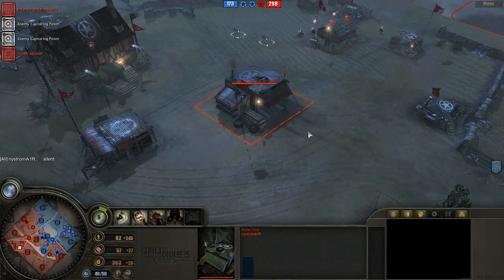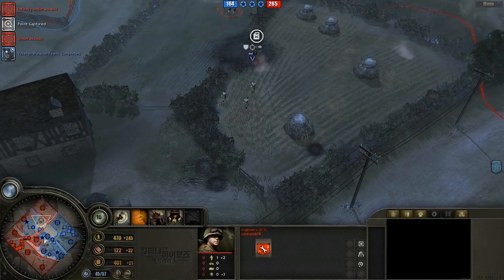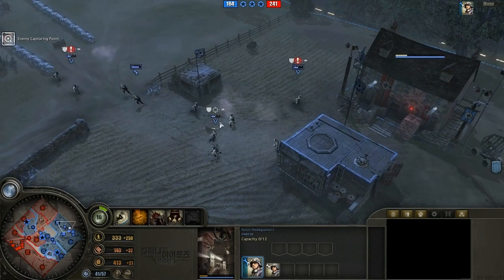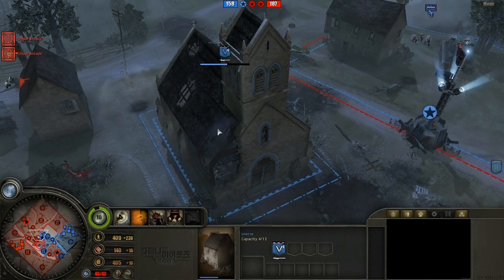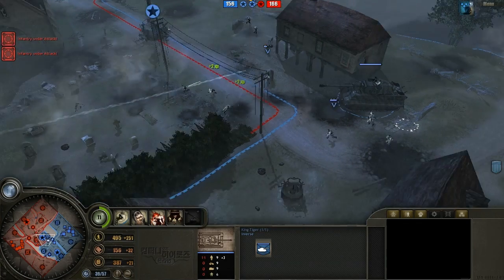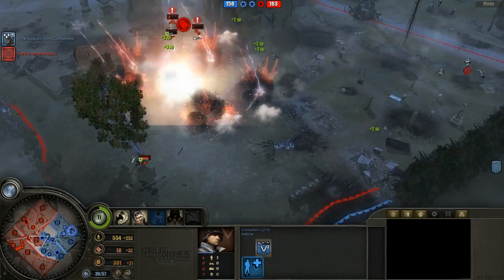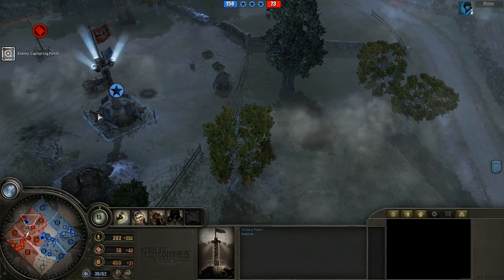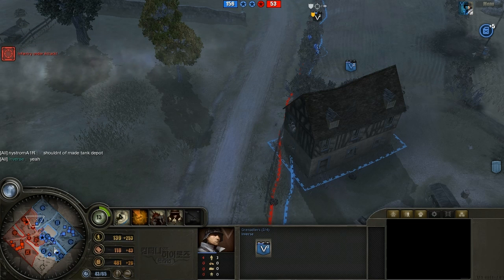Company of Heroes Online FPVOD Episode 9 - Kinda-Sorta, and vs. Nystrom Pt. 3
This here's a half-FPVOD.  I know you guys wanted to see more games from me, so this is a replay of a game I played a week or so ago against nystrom on ladder.  It isn't a recording of my first-person view, but it still aims to inform you guys of my thought process and reasoning for my actions throughout the game.  It's also a fairly entertaining game in my opinion, so that's certainly a plus.

Listen in for some information regarding future content plans, including showcasing different maps and getting more FPVODs out.